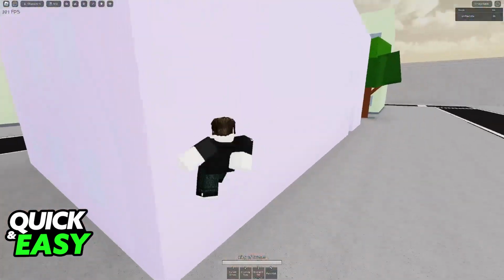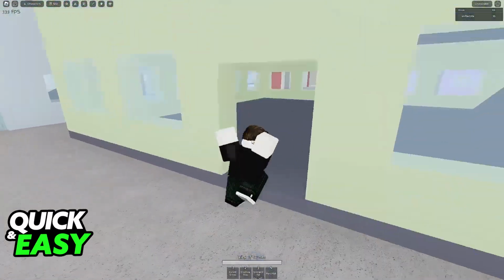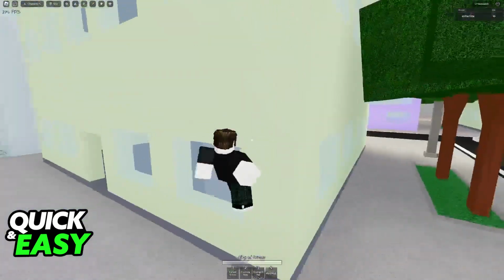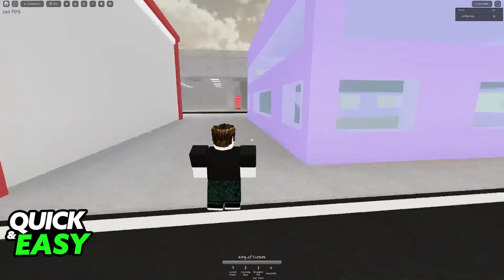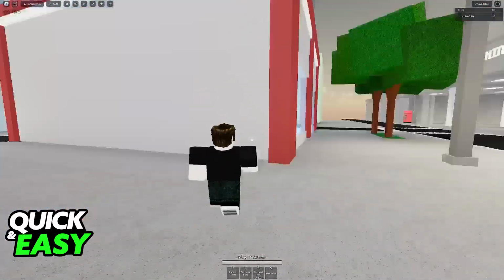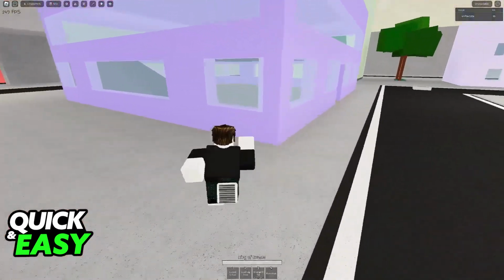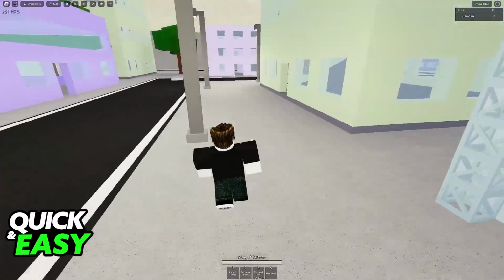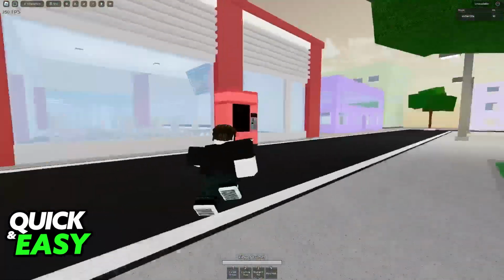How To Wall Jump in Jujutsu Shenanigans Roblox 2025 - Step by Step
I will solve your doubts about how to wall jump in jujutsu shenanigans roblox 2025, and whether or not it is possible to do this.

I hope I have helped you with the video!